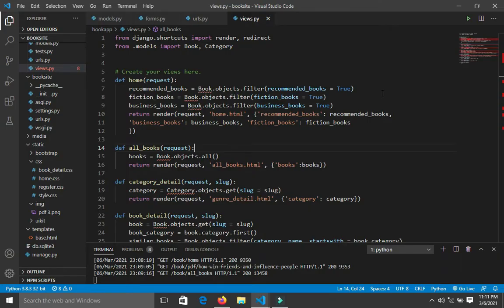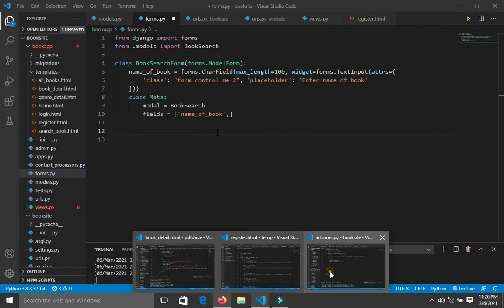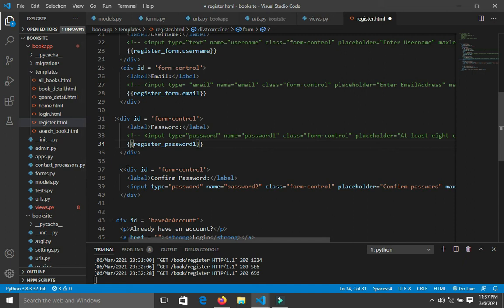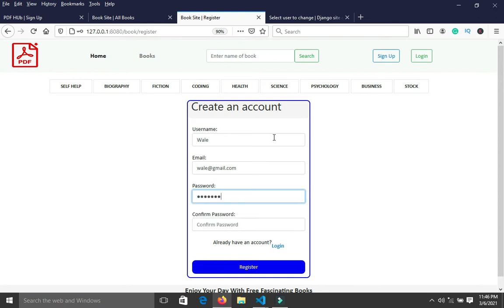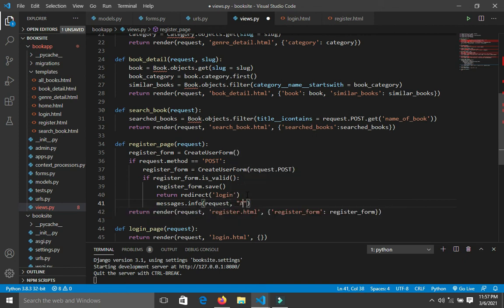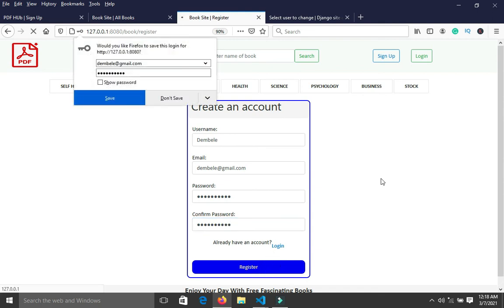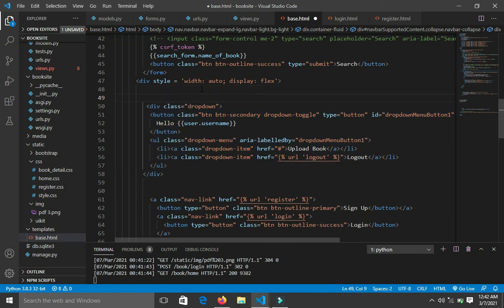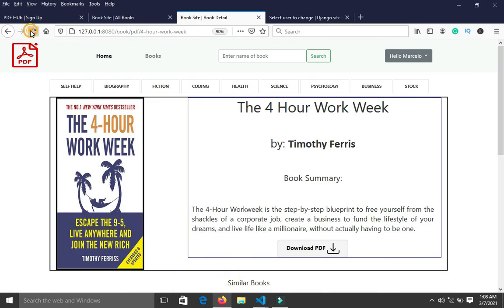User Authentication in Django (Registration, login, logout) || Book Website with Django part 5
In this video, I will be working on User Registration and Login Authentication, basically known as User Authentication with Django. Whereby users can register and also login. There will also be page restriction, whereby the book detail page will be restricted if there is no logged-in user.